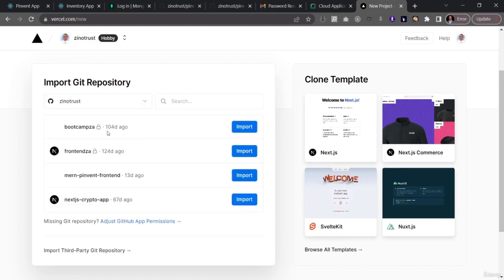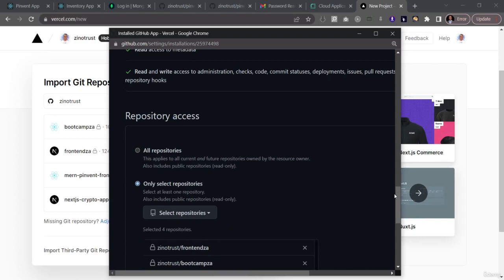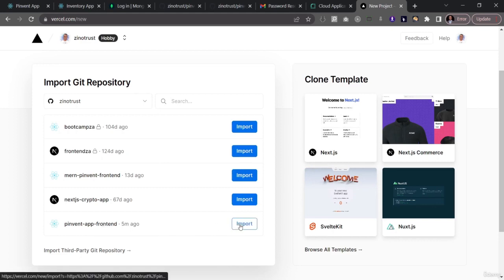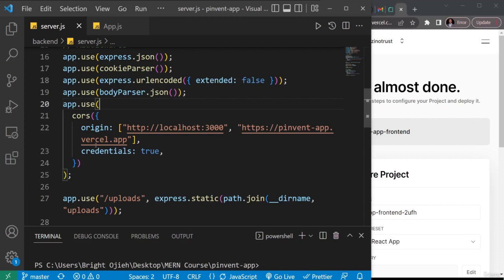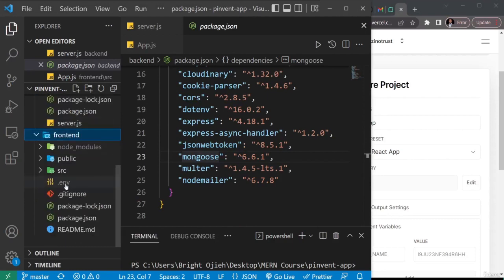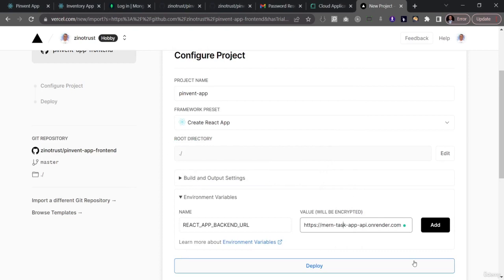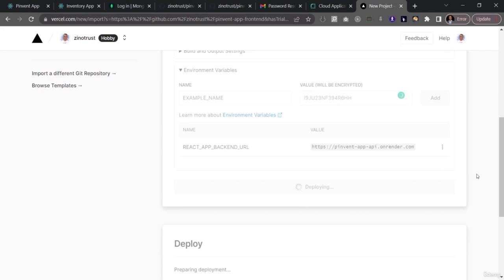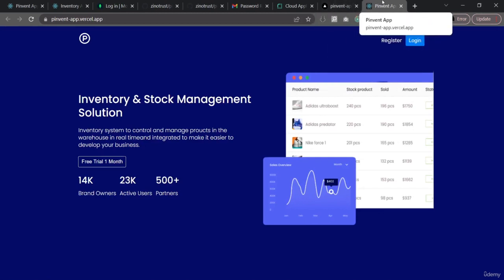66 Deploy Frontend To Vercel